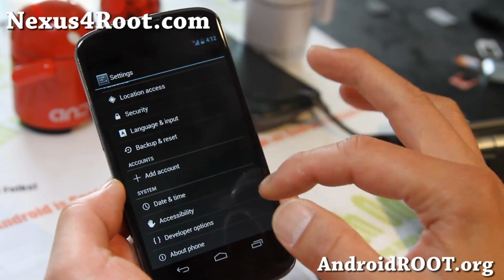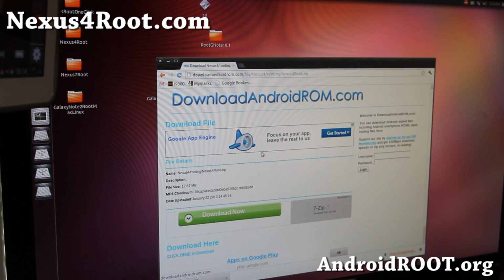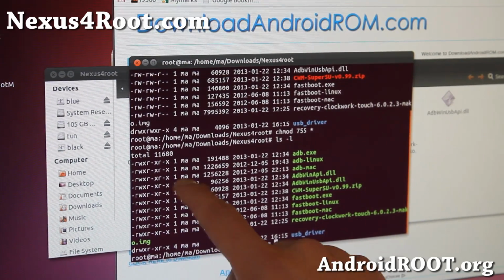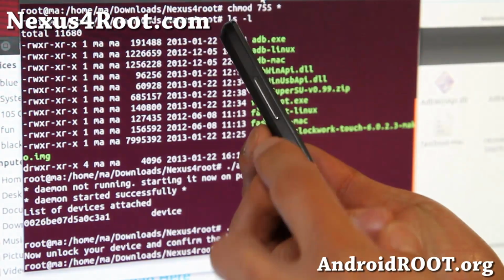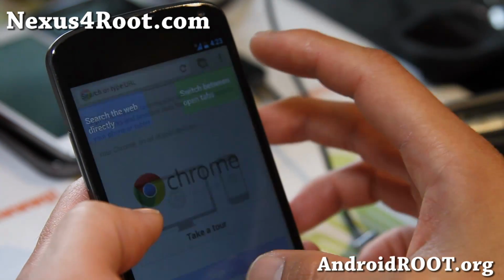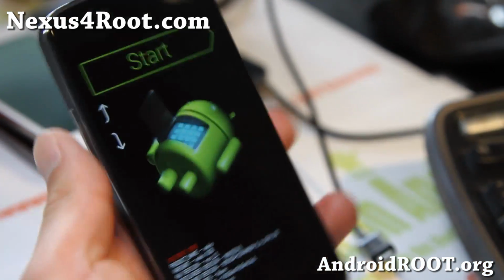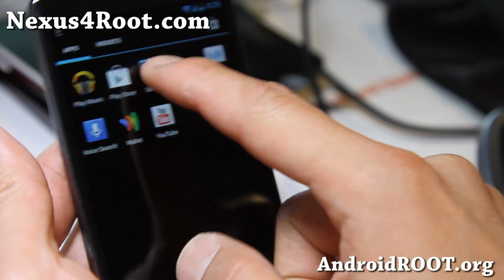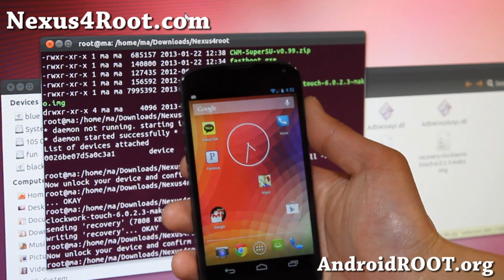How to Root Nexus 4 on Linux/Ubuntu!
Here's a step-by-step tutorial on how to root your Nexus 4 on Android 4.2.1, 4.2.2, 4.3, 4.4, 4.4.2, or 4.4.3 with Linux/Ubuntu, includes backing up/restoring your settings/apps using ADB backup so you don't lose everything when unlocking your bootloader.

*IMPORTANT NOTE - For rooting Android 4.3, 4.4, 4.4.2, 4.4.3, the steps are exactly same but use an updated version of SuperSU, link updated on my site, see Step 15.

Please be aware, due to overwhelming comments I get per day (1000+ per day), it's impossible for me to get back to everyone although I try my best.  Thanks for understanding!

Also please make sure you READ THROUGH COMMENTS before asking as many questions have been answered many times over.